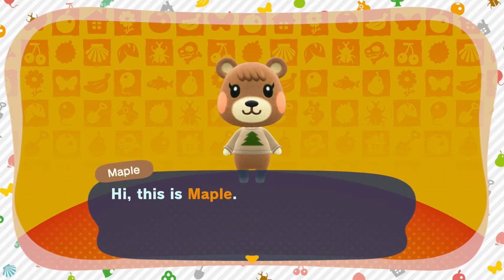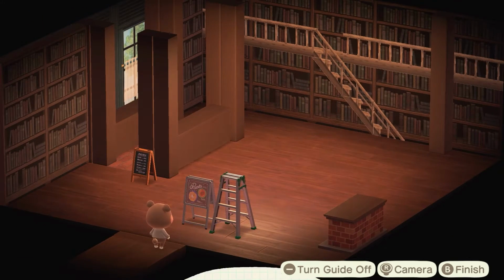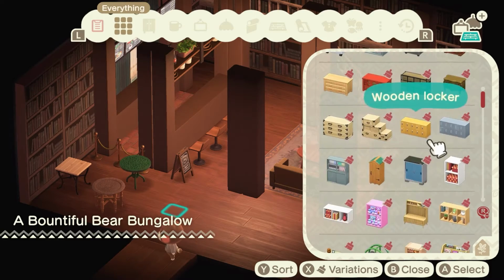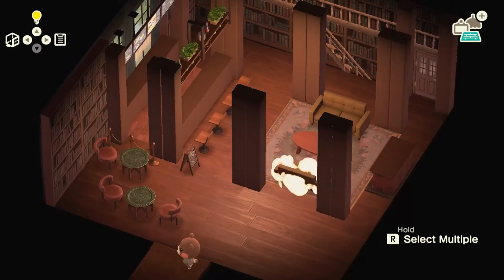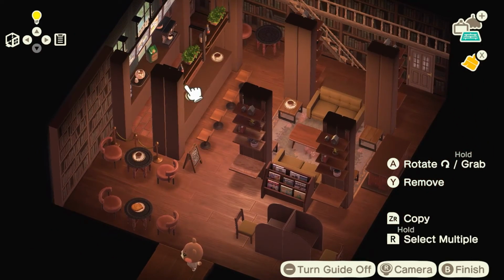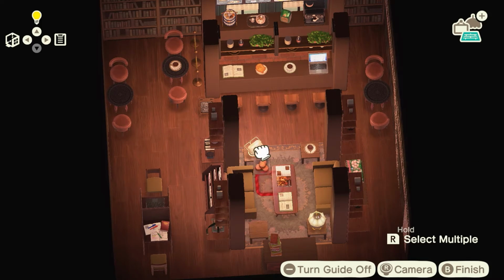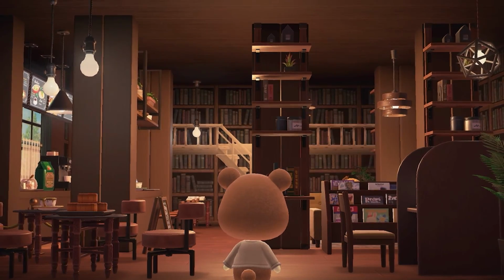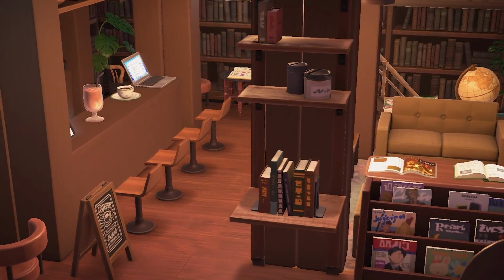A SNUG BOOKSTORE CAFÉ FOR MAPLE 📚🧸 [ SPEED BUILD SATURDAY ] | Animal Crossing New Horizons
🍃 Become a Channel Member to Unlock Emotes!

🧡 Calla Cove's Dream Address ➜ DA-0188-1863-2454

•∙ ANIMAL CROSSING PORTAL ∙•
🌿 Katie is an Official Partner with Animal Crossing Portal: A warm, family-friendly community where you can earn bells, join competitions and play animal crossing online with others! ✨

•∙ EQUIPMENT USED ∙•
📹 Camera (when used lol) ➜ Logitech HD 1080p or Canon 80D
🎧 Headphones ➜ JBL Noise Canceling Headphones

•∙ ARTWORK CREDITS ∙•
🖌️ PFP / Image With Beau ➜ Lilianna